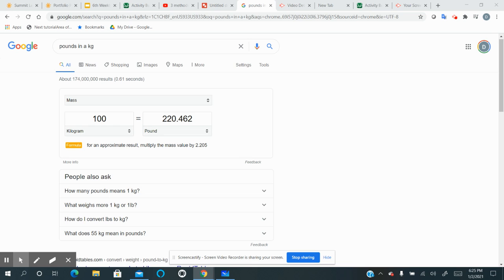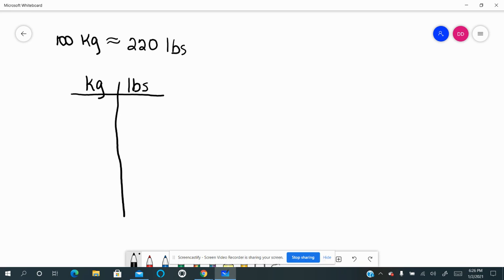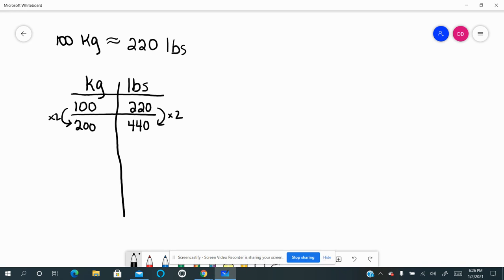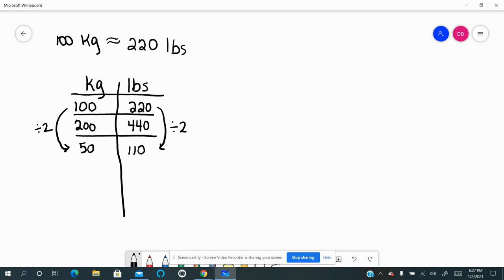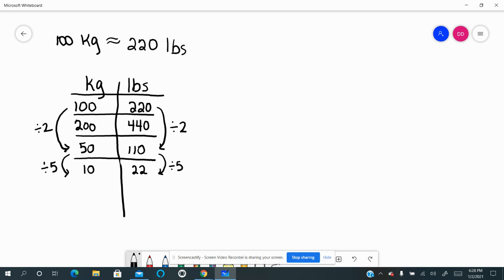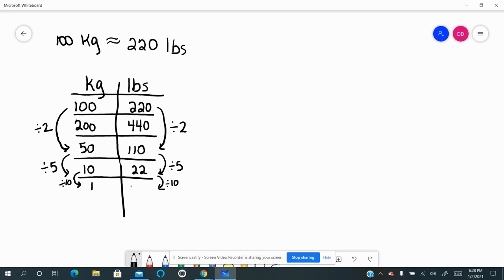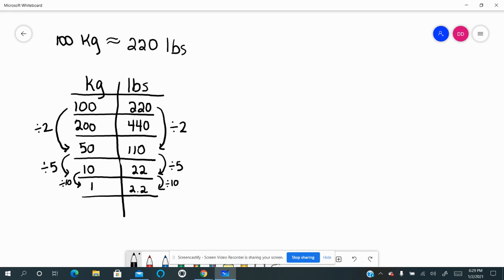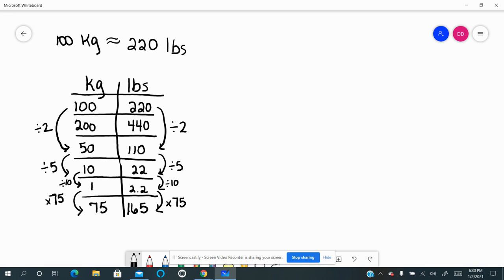Using a table to solve ratio problems